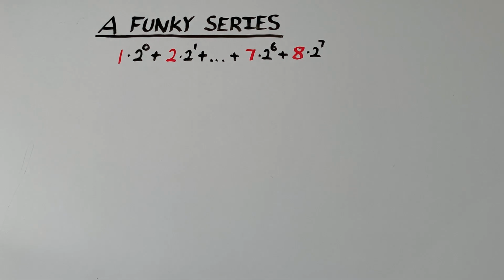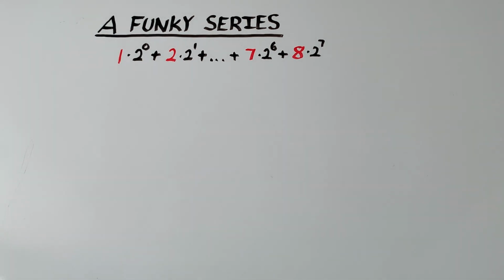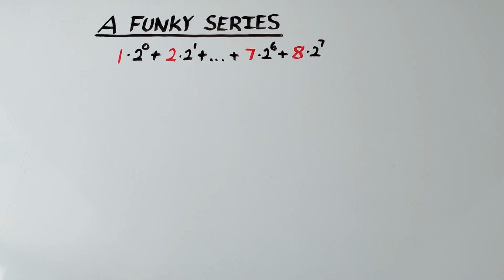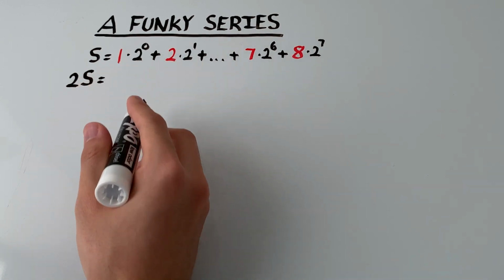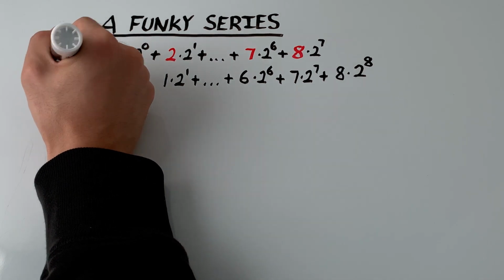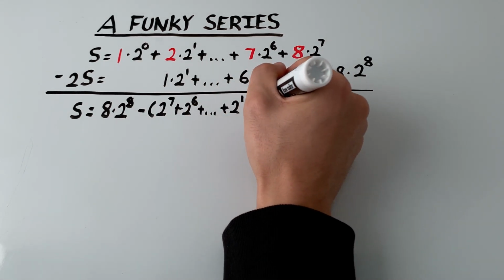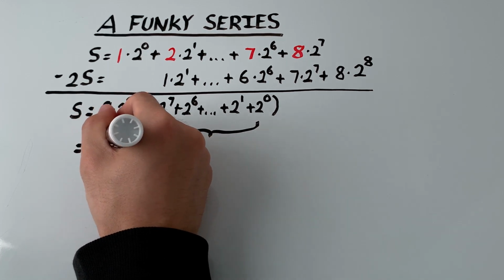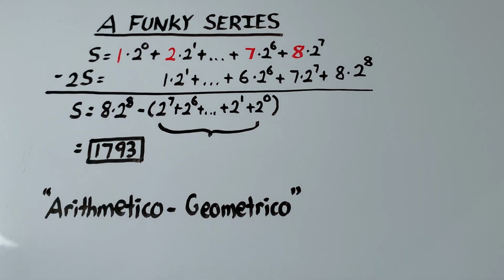🌗This is the series you didn't learn in school... Arithmetico-Geometrico 🌓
What happens when an arithmetic series and a geometric series make a baby? The result is a unique series containing elements of both the arithmetic and geometric series and it is called Arithmetico-Geometrico (Okay it’s not actually called this. It’s really called Arithmetic-Geometric Progression (AGP), but I thought Arithmetico-Geometrico sounded cuter with a little more rhyme and flavour).

Initially, we may be puzzled when asked to sum up an Arithmetico-Geometrico series. What can we do? One recurring theme on this channel is when stuck on a problem, try to relate it to other problems you already know how to solve. We already know how to sum up finite and infinite geometric series. Can the methods used to solve those kinds of series be used for this “new” series as well? You bet. Try it out for yourself or follow along with me as I show you that Arithmetico-Geometrico is nothing too fancy. I go over a finite Arithmetico-Geometrico series in this video, but who said that they had to stop? Why not go on FOREVER (“Forever young I wanna be forever young”)? You know what’s coming next…

CREDITS

Equipment:

Camera: iPhone XR
Microphone: Blue Yeti X
Editing Software: Davinci Resolve 18

“Forever Young” – Ellie May and UNDRESSD

I obtained permission from the artist (by email) to use a portion of the song for my outro and when I get monetized I will agree to split the revenue with the copyright companies so DON’T SUE ME YOUTUBE!!!

As an additional resource, if you want to get more practice with Arithmetico-Geometrico/AGP and really learn about it in depth, there is an awesome article here: